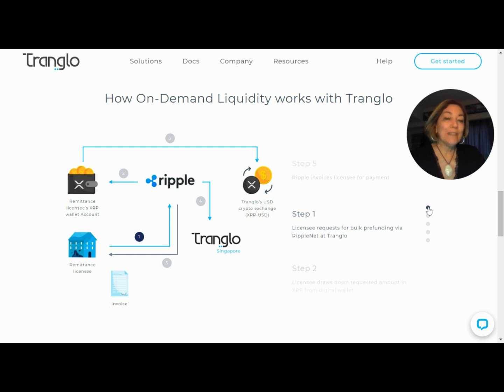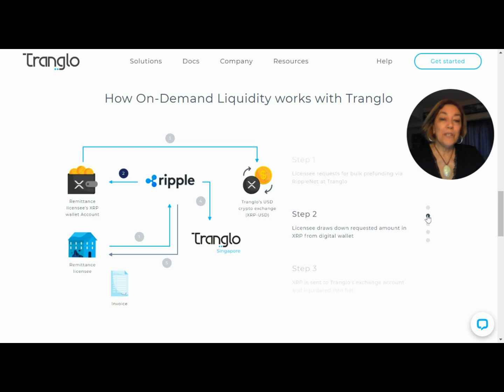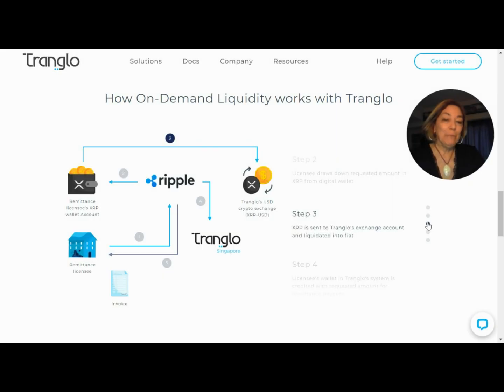Short Short Explanation HOW XRP ODL Works On-Demand Liquidity Ripple ODL works in 5 Step Process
How XRP ODL works on a step-by-step basis for the Company Tranglo
The Crypto Eri channel is a place to learn about the top performing digital assets, and to educate yourself about the new digital global economy, blockchain, DLT, AI, decentralized finance (loans, yield mining, lending), mobile payments, digital ID, insurance and other new and rapidly changing technological trends/products that impact our world. The Education keeps you up-to-date in order to prepare for the new financial global reset.

To see the most exciting new solar powered electric vehicle that also mines cryptocurrency!! It's amazing.

At the end of the video, I sometimes share a slice of Japanese culture, lifestyle and trends both old and new.  (fluff)

Because there is often an imposter in the comments that has taken my profile and name, comments will by default be uploaded shortly after left, to filter these bad actors. Sorry, many of us deal with these scammers who leave phone numbers and replies which I would never do.